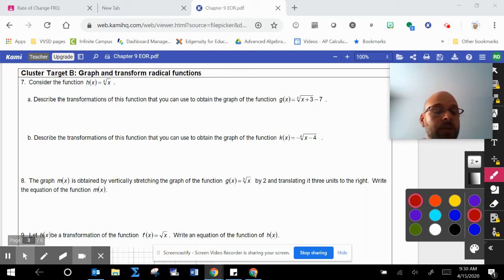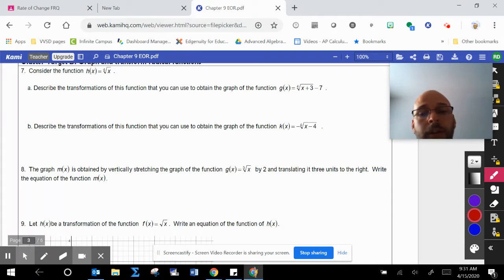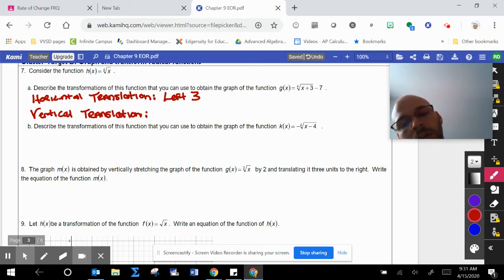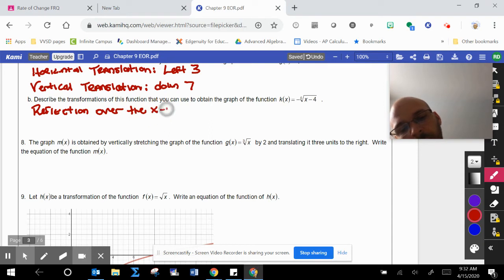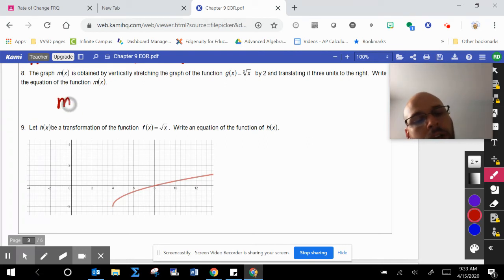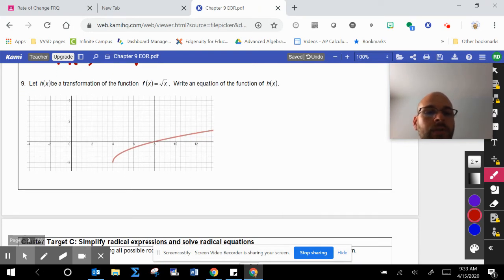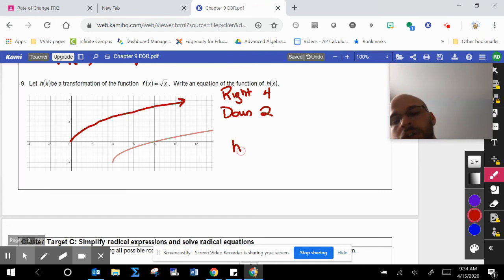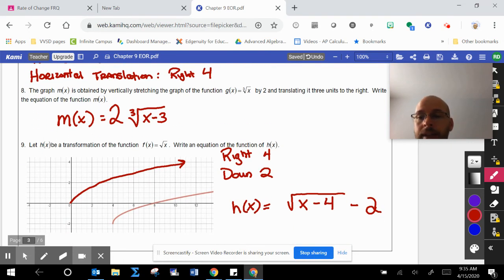Chapter 9 EOR Target B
Chapter 9 examples of rigor CLUSTER TARGET B